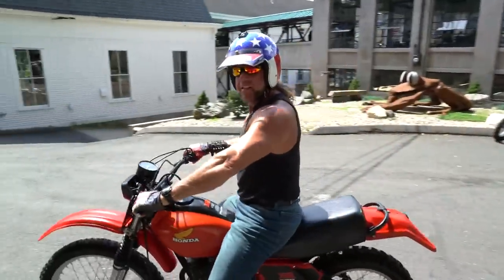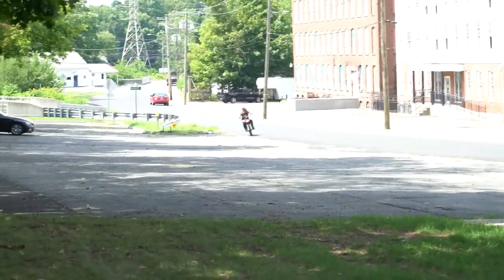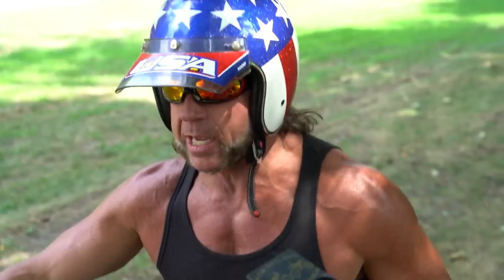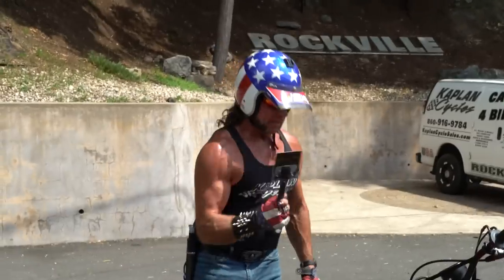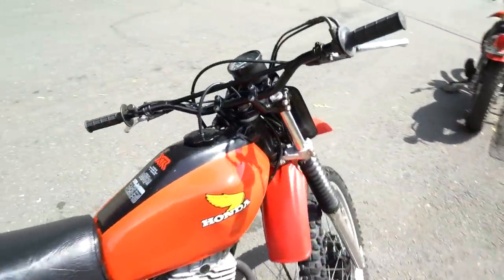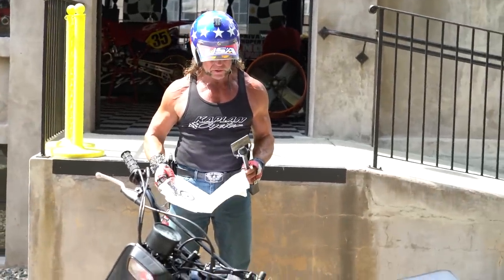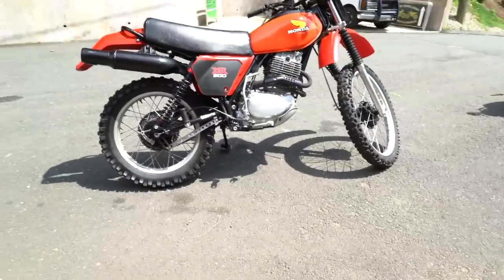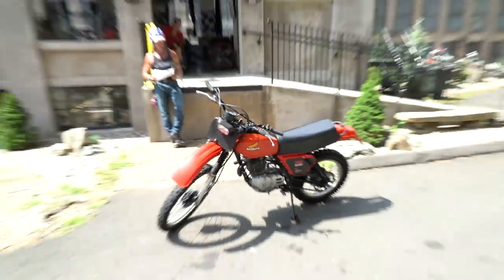1980 Honda XR500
MAIL:
200 West Main St.